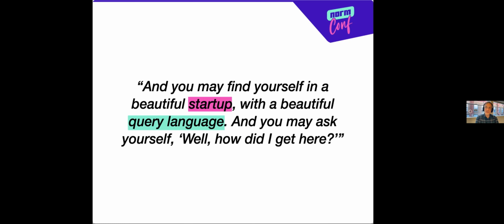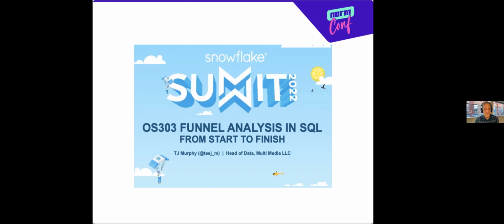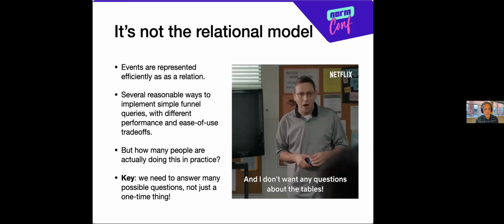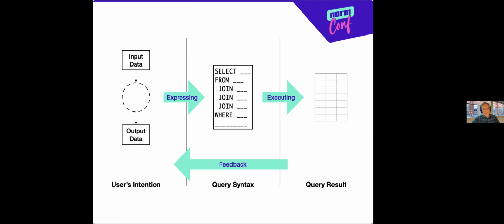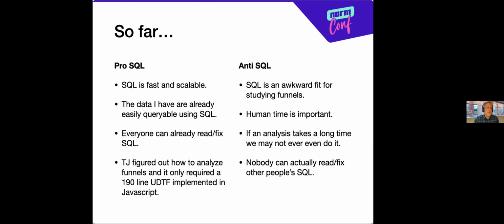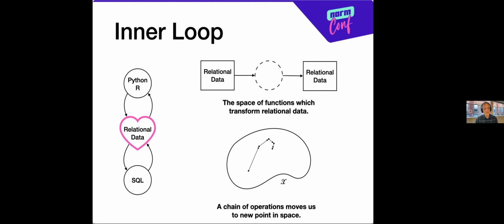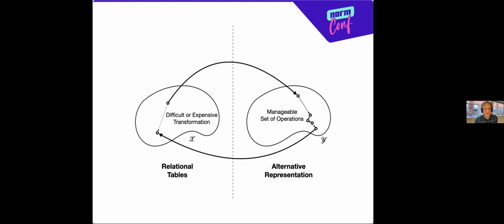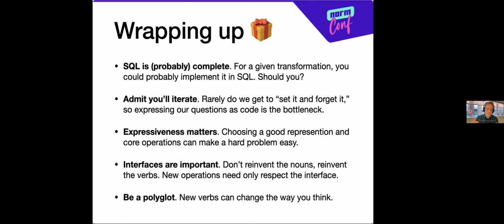When not to use SQL - Sean J Taylor